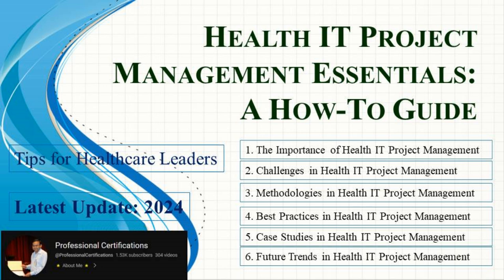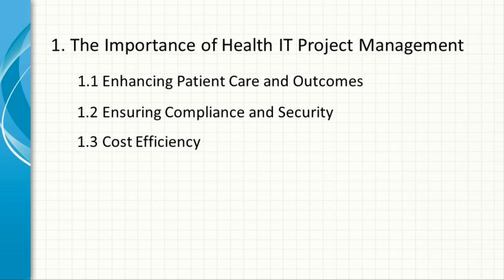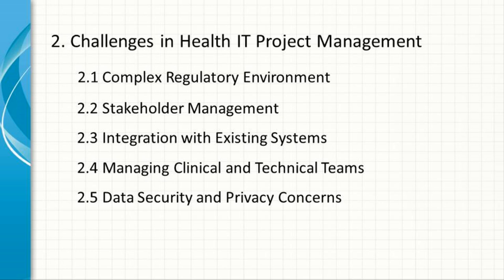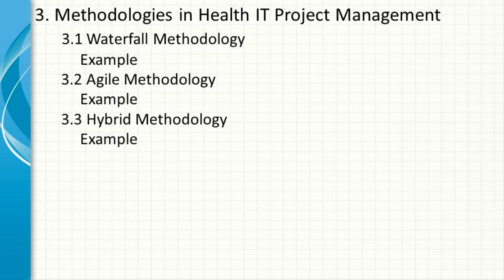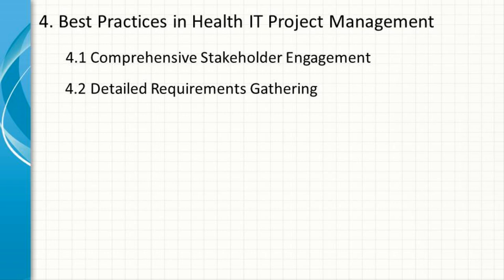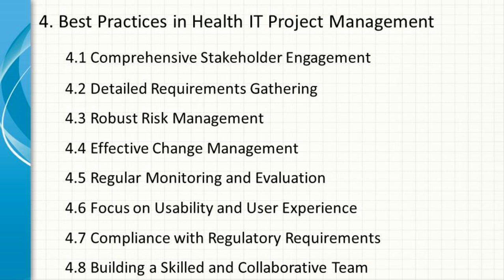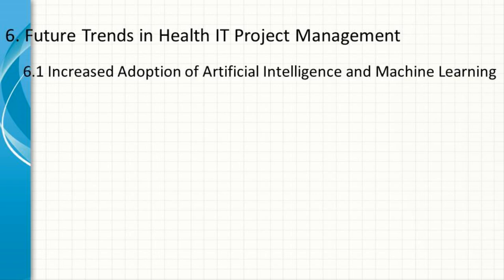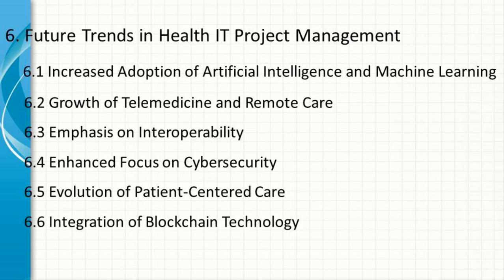Health IT Project Management | Updated 2024 | Healthcare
00:00   Introduction

00:54   1. The Importance of Health IT Project Management
      1.1 Enhancing Patient Care and Outcomes
      1.2 Ensuring Compliance and Security
      1.3 Cost Efficiency
      1.4 Facilitating Organizational Change

03:03   2. Challenges in Health IT Project Management
      2.1 Complex Regulatory Environment
      2.2 Stakeholder Management
       2.3 Integration with Existing Systems
      2.4 Managing Clinical and Technical Teams
      2.5 Data Security and Privacy Concerns
      2.6 Rapid Technological Advancements

05:28   3. Methodologies in Health IT Project Management
      3.1 Waterfall Methodology
      Example
      3.2 Agile Methodology
      Example
      3.3 Hybrid Methodology
       Example
      3.4 Lean Methodology
      Example
      3.5 PRINCE2
       Example

09:03   4. Best Practices in Health IT Project Management
      4.1 Comprehensive Stakeholder Engagement
      4.2 Detailed Requirements Gathering
      4.3 Robust Risk Management
      4.4 Effective Change Management
      4.5 Regular Monitoring and Evaluation
      4.6 Focus on Usability and User Experience
      4.7 Compliance with Regulatory Requirements
      4.8 Building a Skilled and Collaborative Team

12:26   5. Case Studies in Health IT Project Management
      5.1 EHR Implementation in a Large Hospital Network
      5.2 Telemedicine Platform Deployment in Rural Areas
      5.3 Data Security Enhancement in a Healthcare System

14:48   6. Future Trends in Health IT Project Management
      6.1 Increased Adoption of Artificial Intelligence and Machine Learning
      6.2 Growth of Telemedicine and Remote Care
      6.3 Emphasis on Interoperability
      6.4 Enhanced Focus on Cybersecurity
      6.5 Evolution of Patient-Centered Care
      6.6 Integration of Blockchain Technology

17:26   Conclusion

healthcare it project management
healthcare it project management jobs
healthcare it project manager salary
healthcare it project manager job description
healthcare it project manager resume
healthcare project management certification healthcare project management course healthcare project management jobs remote healthcare project management internships healthcare project management examples